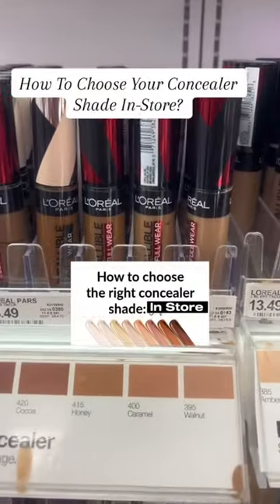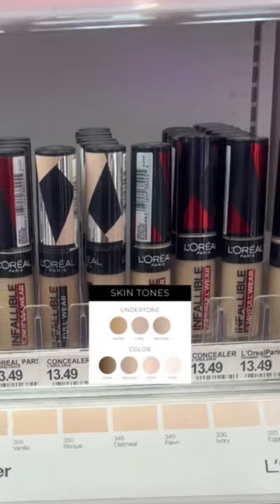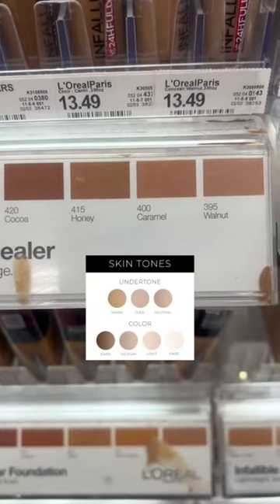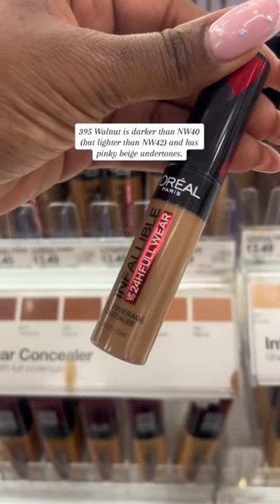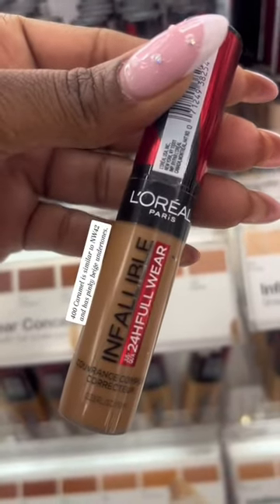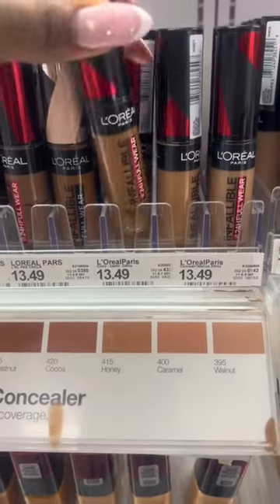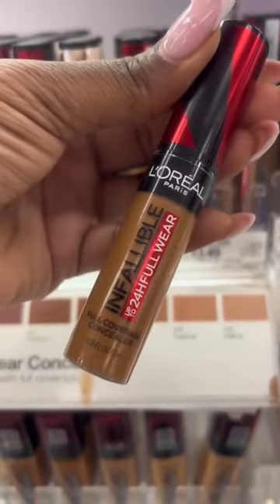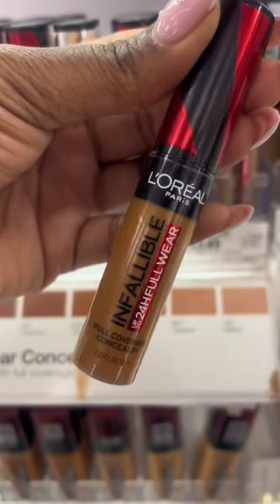How to choose your concealer shade in store?